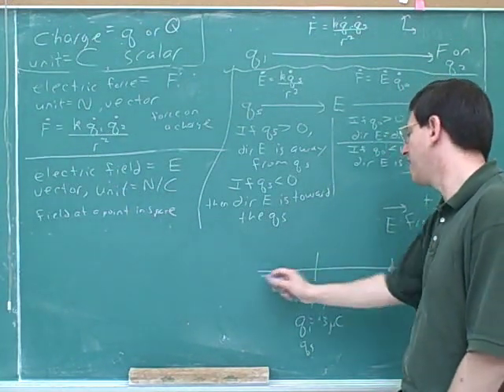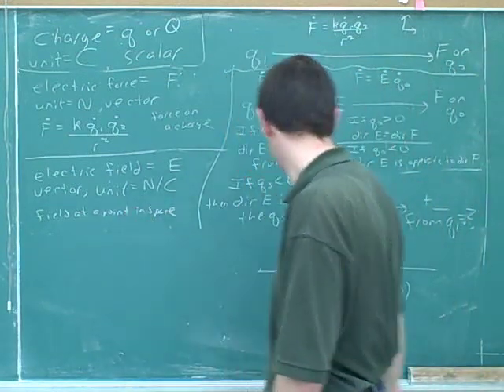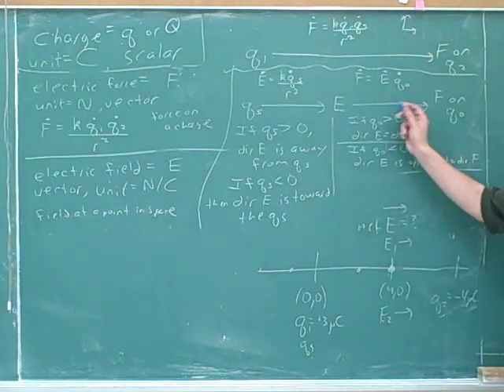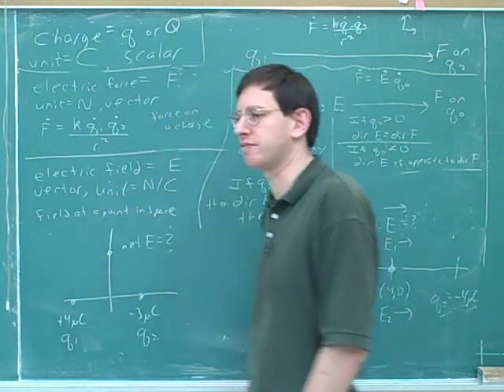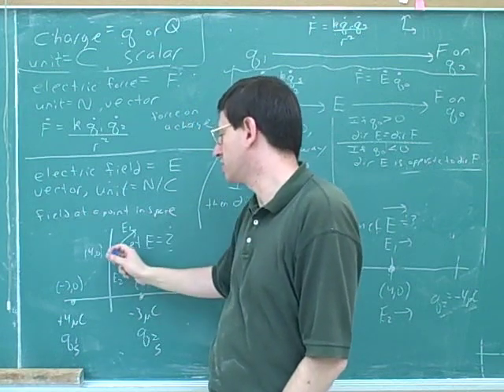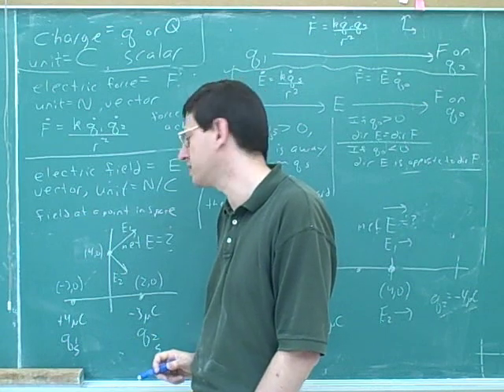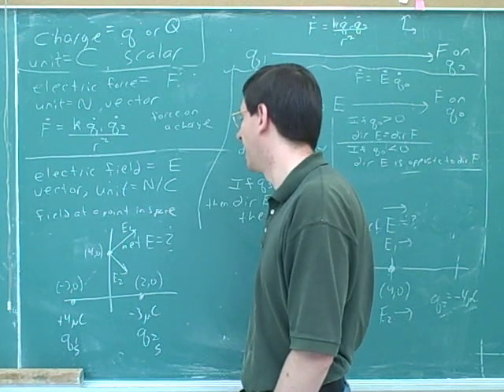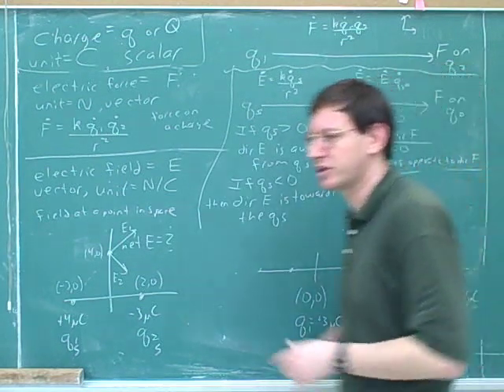Physics: Electric field and electric force (12)